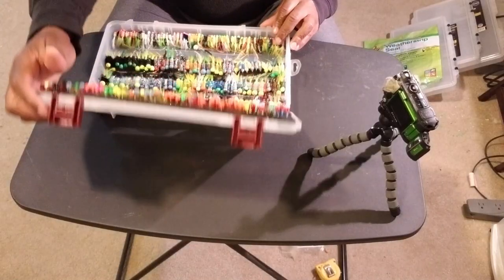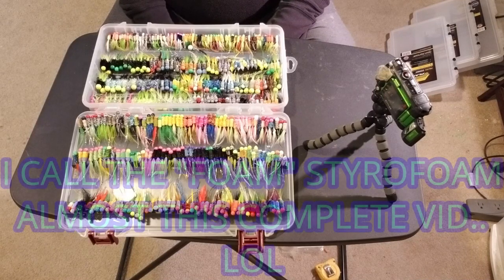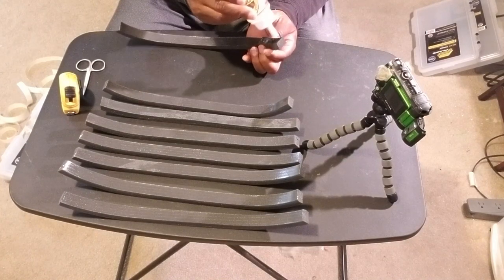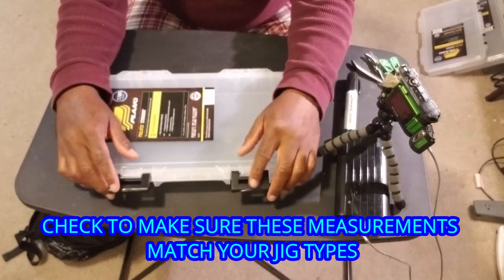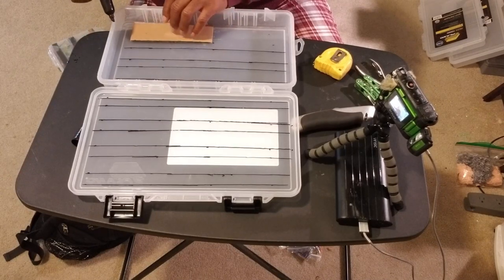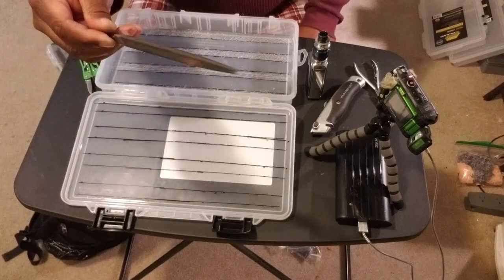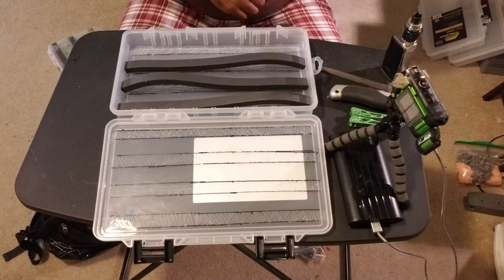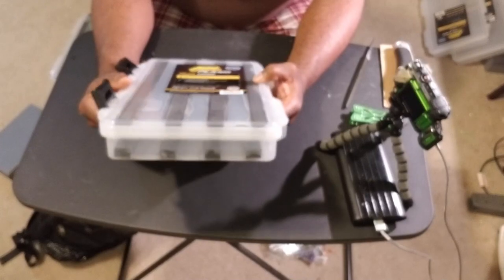DIY Crappie Jig Box - DIY Crappie Jig Storage - How To Make A Jig Box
DIY jig box The best crappie jig storage box I've ever used and I've used a few over the years. Here are the detailed instructions to put this jig box together yourself. And its SK approved!
The drawing vid will be posted soon!
Just so you know I have already screen recorded the comments from the material list vid and those that posted the + in their comment are already submitted for the drawing.